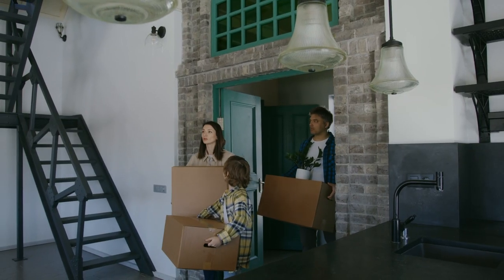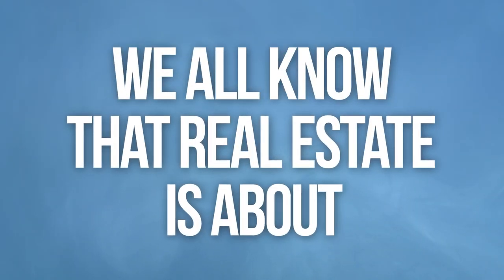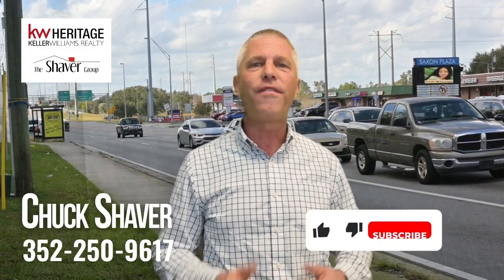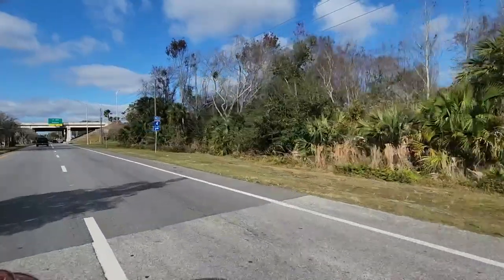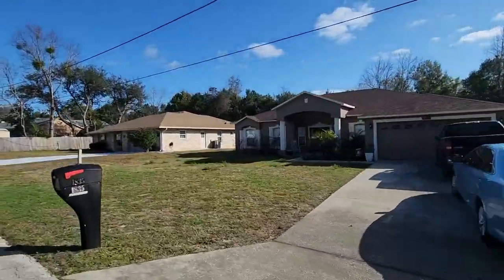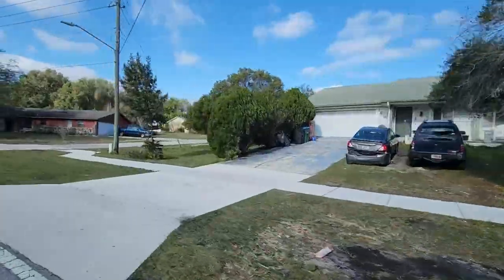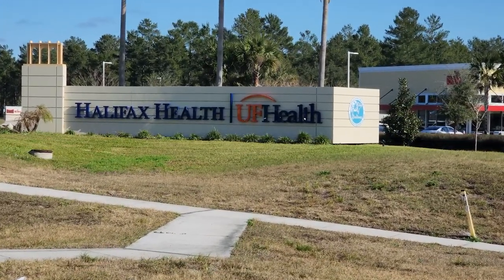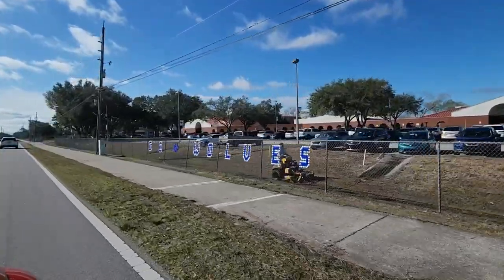Where should you move to in Deltona, Florida?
Thinking of moving to Deltona, Florida? Which area is right for you? Watch Chuck explain what different sections of Deltona, Florida are like. Deltona has 3 exits off of I-4, the main highway connecting Tampa, Orlando and Daytona Beach. They all have their pros and cons. This video will help you decide which area of Deltona is most appropriate for your needs.

Chuck Shaver - The Shaver Group, Keller Williams Heritage Realty
Orange City, Florida

The Shaver Group focuses on the West Volusia, East Lake, and Seminole County areas. (North Orlando/Central Florida area)
Who is Chuck Shaver of the Shaver Group?
I am an experienced Realtor® located in Orange City and serving buyers and sellers in Orange City, Debary, Deland, Deltona, Lake Mary, Sanford, Orlando, Daytona Beach, Heathrow, Windermere, Eustis, Mt. Dora, and surrounding areas.

I am a Michigan native and have lived in Central Florida for more than 30 years. I have been happily married for over 30 years and have two wonderful children, one of whom works with me and specializes as a buyer's agent. I graduated from Winter Park High School and have earned degrees from the Culinary Institute of America and Liberty University. I enjoy disc golf, hunting, and fishing in my spare time. I have been involved in real estate for many years and take pride in my ability to serve my customers' needs 24/7.

As your Realtor® in the West Volusia, East Lake and Seminole County areas, you can be assured that you have a skilled expert working with you that understands the real estate industry.

Chuck Shaver - The Shaver Group